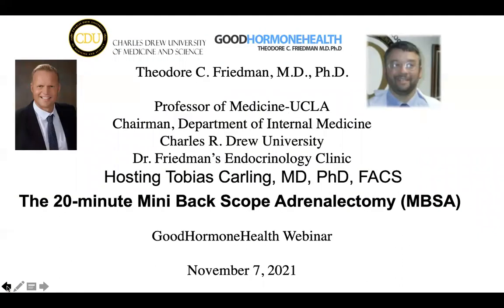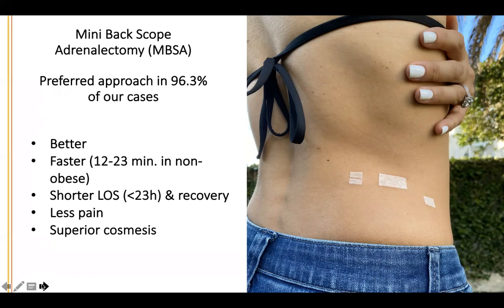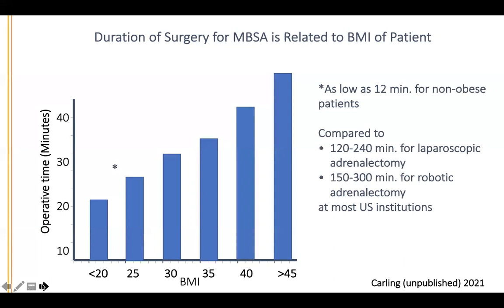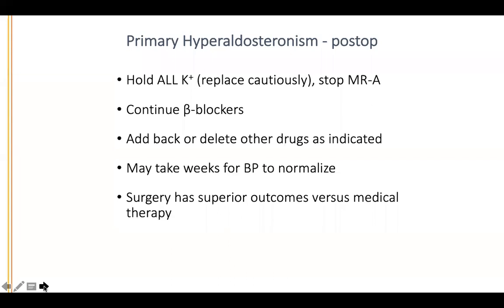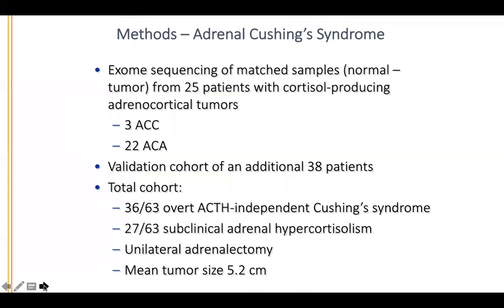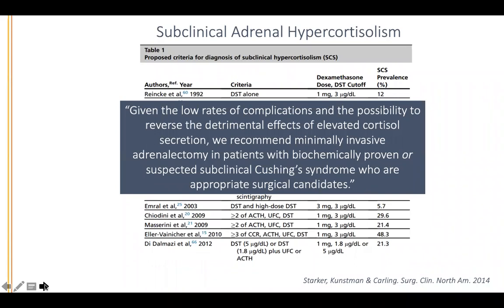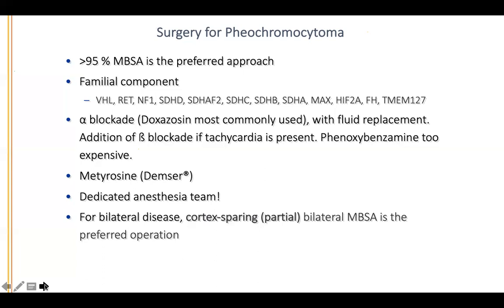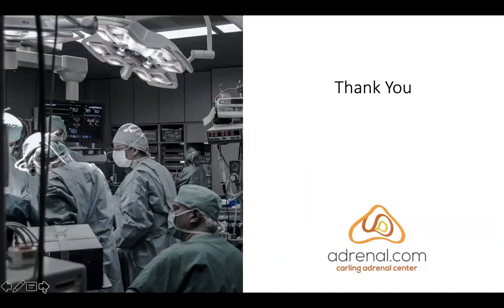The 20 minute Mini Back Scope Adrenalectomy (MBSA): Webinar with Dr. Friedman and Dr. Carling